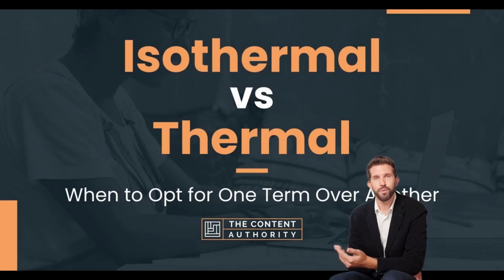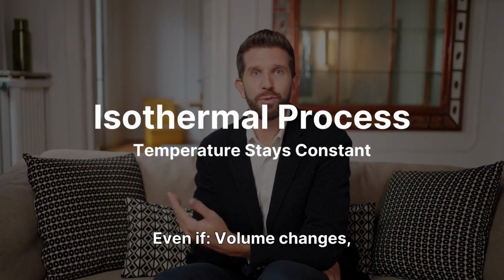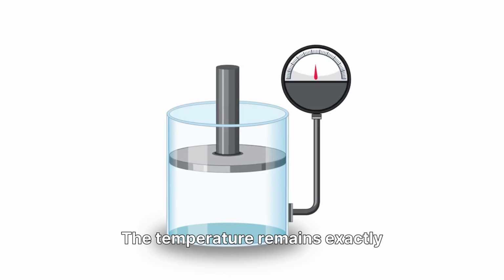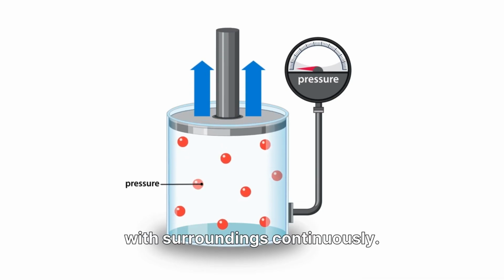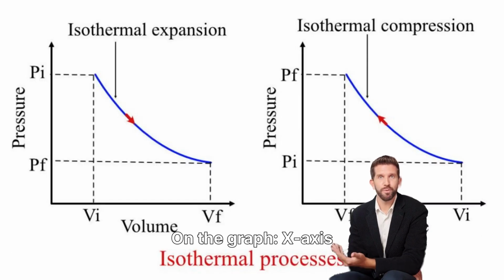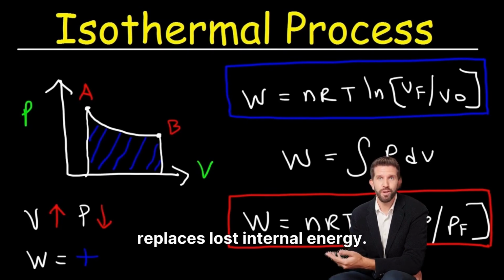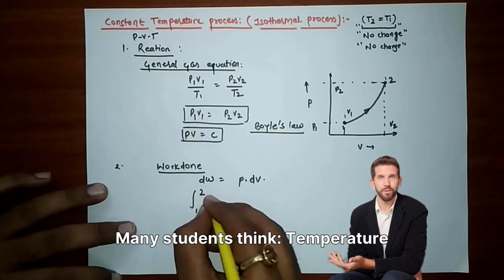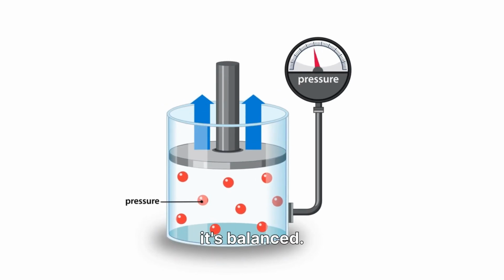Isothermal Process in 5 Minutes | No Confusion Guaranteed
escription Version 1 (Best for Ranking + Watch Time):

In this video, you will clearly understand the isothermal process in thermodynamics using simple language and real-life examples.

We explain:
✅ What is an isothermal process
✅ How temperature remains constant
✅ Relationship between pressure and volume
✅ Isothermal PV diagram explained
✅ Difference between isothermal and adiabatic process
✅ Where isothermal process is used in real life

This video is perfect for:
🎯 GATE & SSC JE aspirants
🎯 Anyone learning thermodynamics

If you are confused about heat vs work, gas laws, and energy transfer — this video will make everything clear!